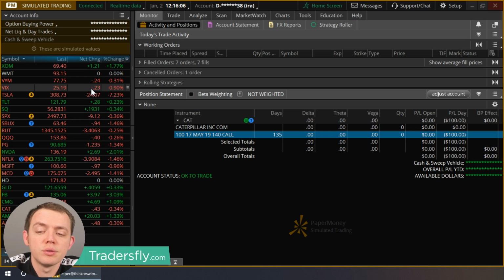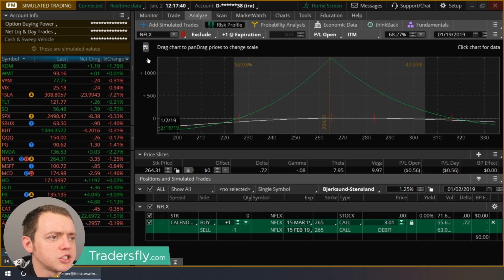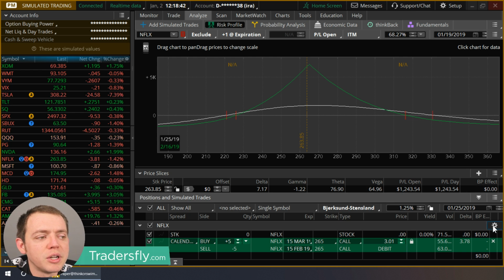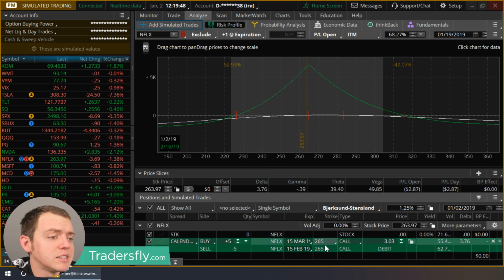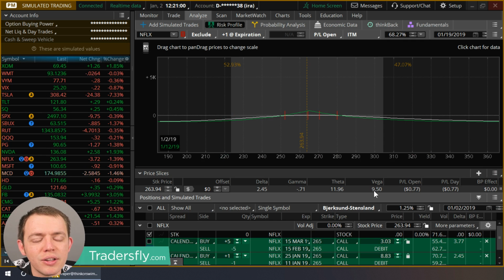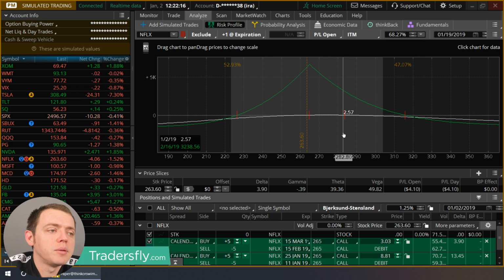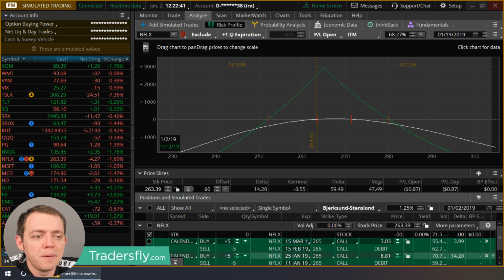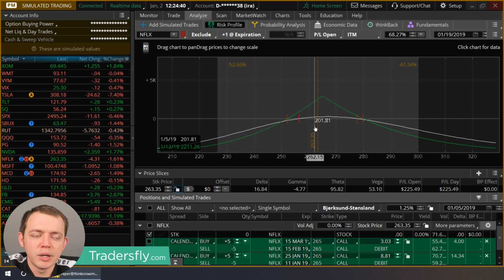Trading Option Calendars: Short vs Longer Term Duration Calendars Ep 217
In today's episode of let's talk stocks, we are going to talk about short term vs. long term duration calendar spreads.

We'll talk about when is it a good time to do shorter-term vs. longer-term duration calendars, as well as their profit potential, volatility and more.